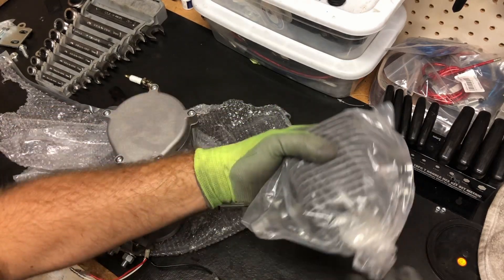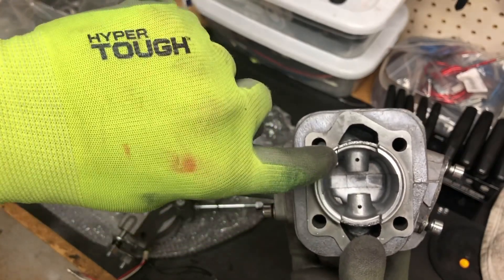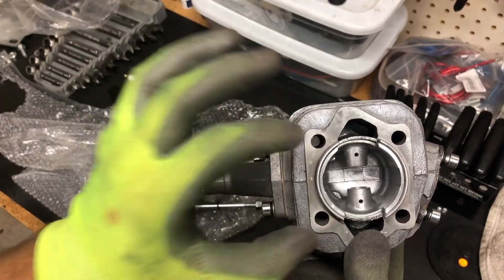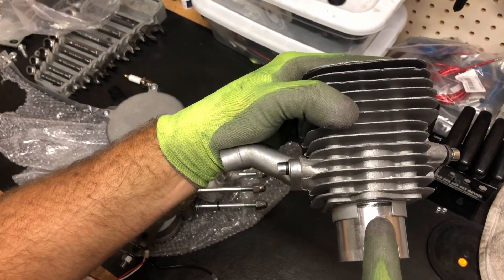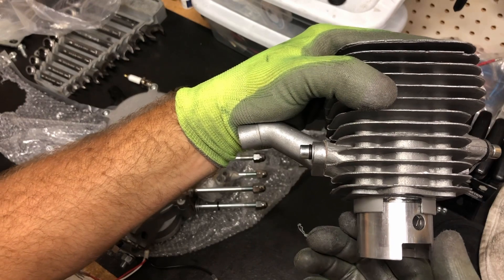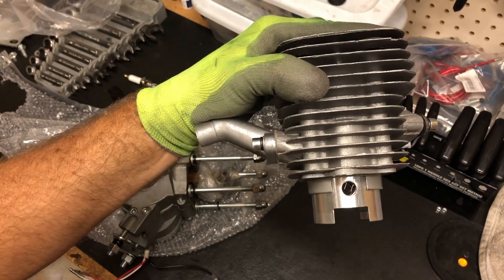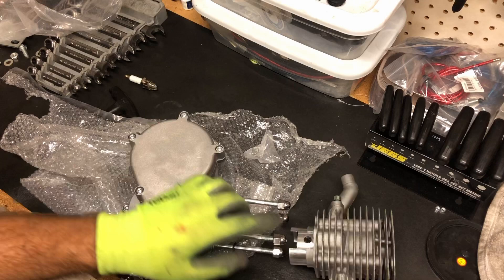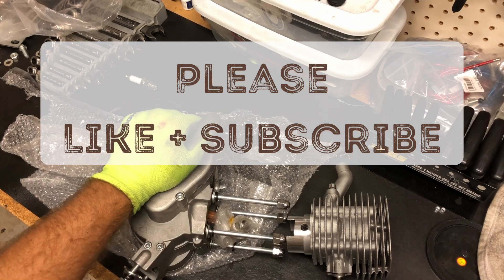YD100 and 80cc Quick Check To Verify Piston Is Facing The Right Direction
This video was requested by a viewer to help limit the possibility of breaking a piston ring when verifying the correctly installed piston direction. This will work for both the YD100 and the Zeda 80 engines. Hopefully this will help to save a ring or two!!!